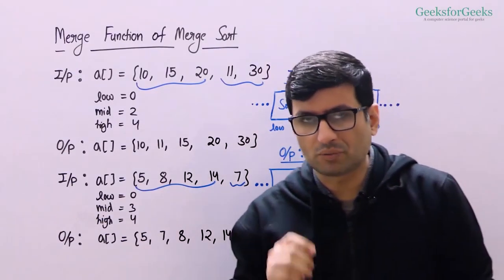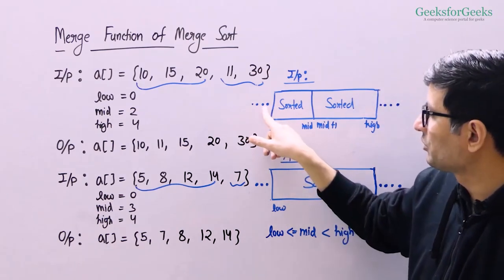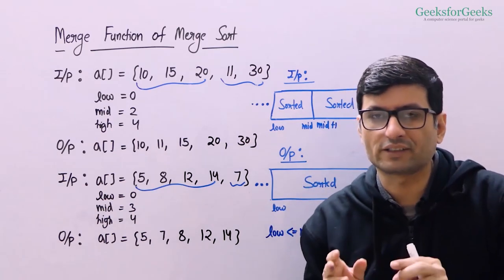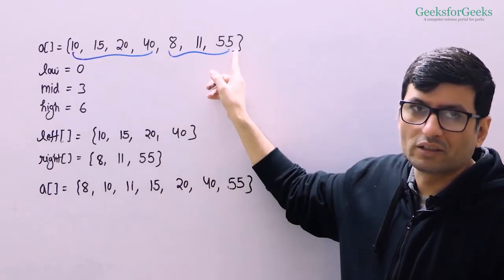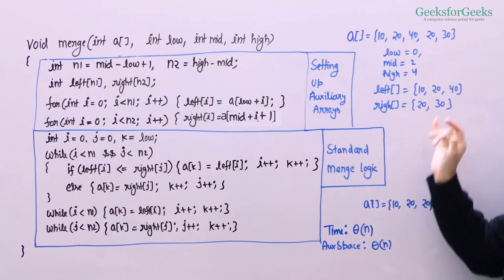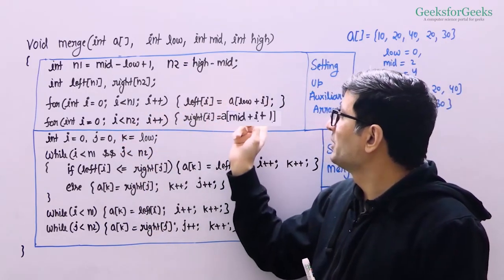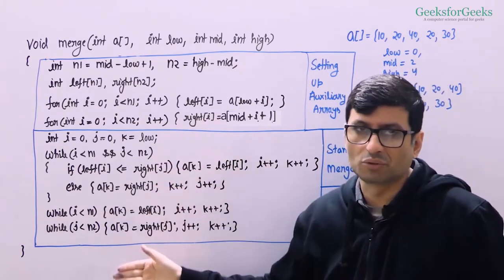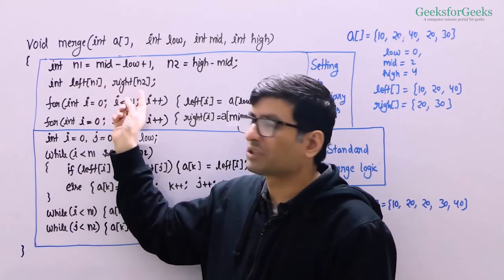Learn Merge Function of Merge Sort | Lecture 12 | GeeksforGeeks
Are you ready to learn merge sort function with @SandeepJainGfG ???

Check out the full DSA self-paced course to practice questions on sorting algo and to master all the other important DSA concepts before your next interview